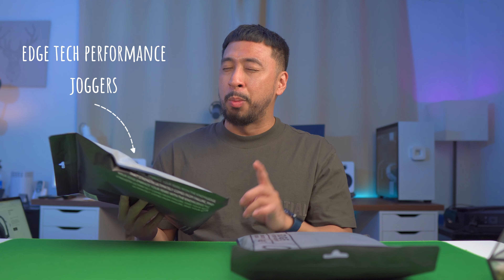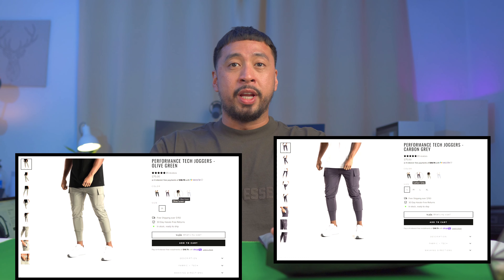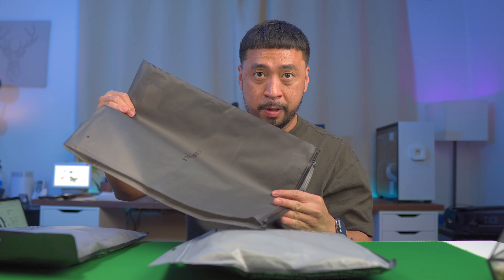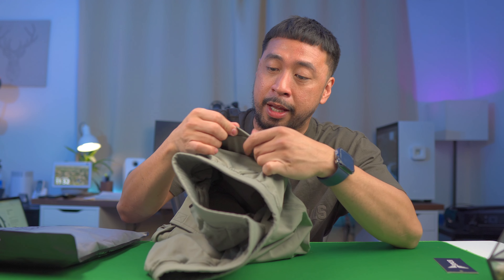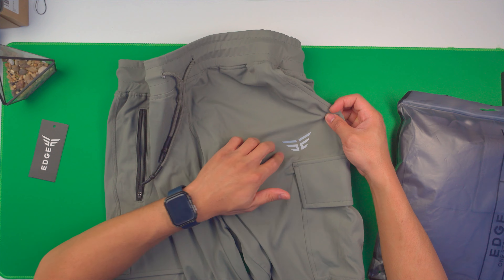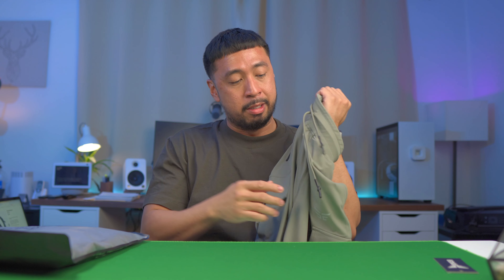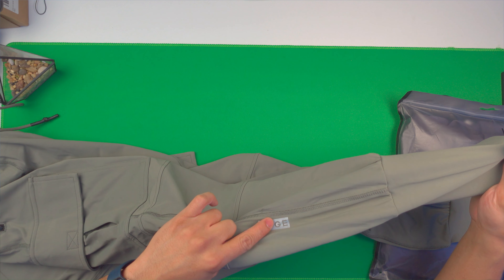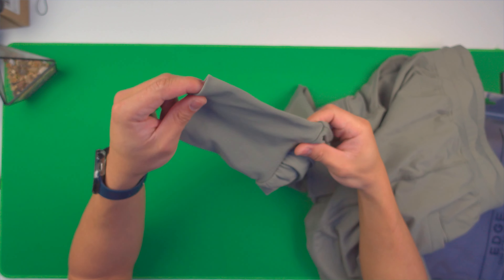What's Up With These Edge Lifestyle Performance Tech Joggers? A Review.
(Amazon)

⏱ TIMESTAMPS ⏱

Gear I'm using:

12V DC 2A Wall Power Supply Adapter (Amazon)